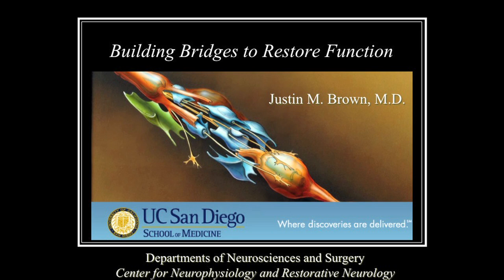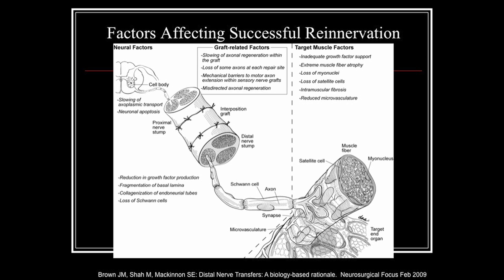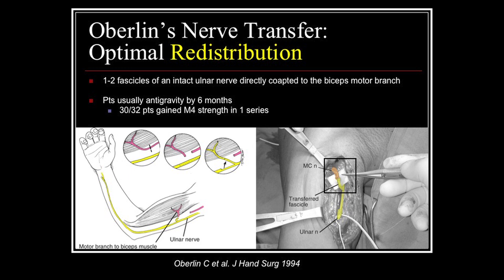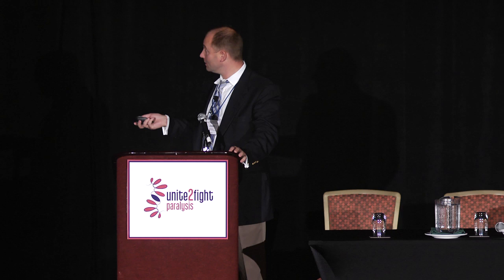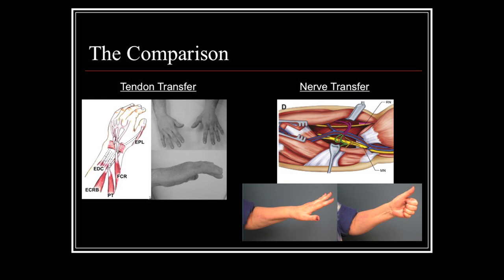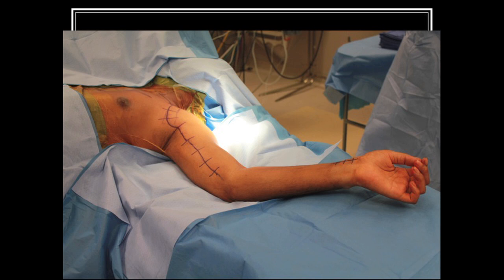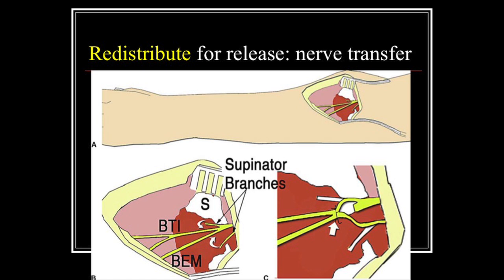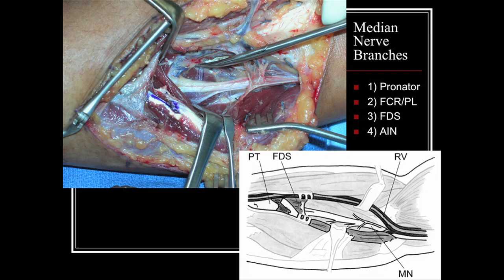"The Role of Peripheral Nerve Surgery in Restoring Motor Control" - Dr. Justin Brown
Dr. Brown gives an outstanding video presentation on his work and results with peripheral nerve based approaches to functional optimization in the chronic stage of spinal cord injury.